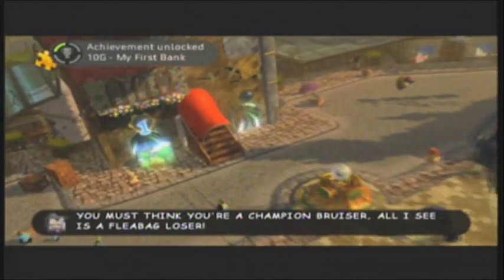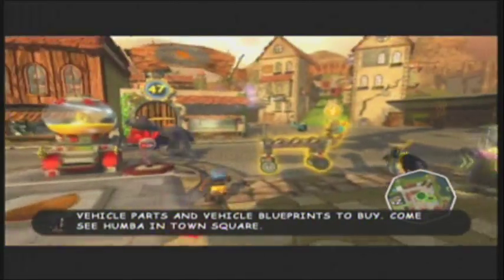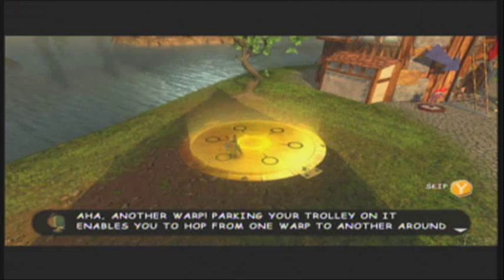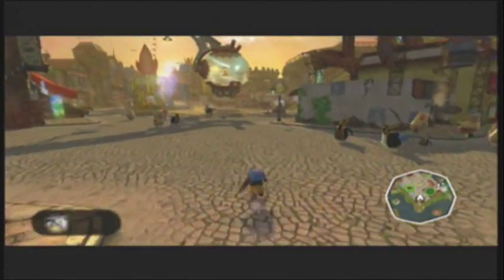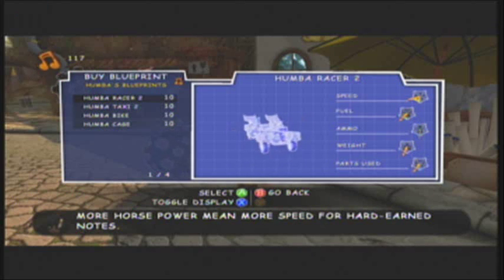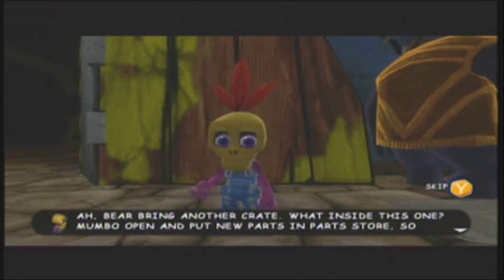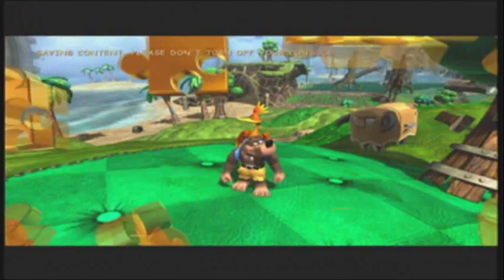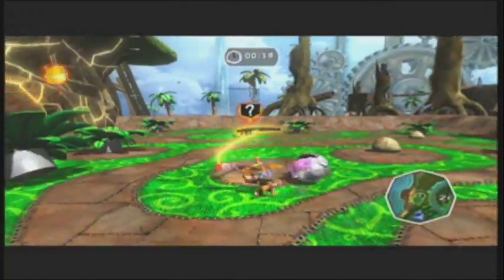Breaking the Game XD - Banjo-Kazooie: Nuts and Bolts | Part 5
lol yea like I said I did this totally on accident so yea hope this helps all you speed runners XD